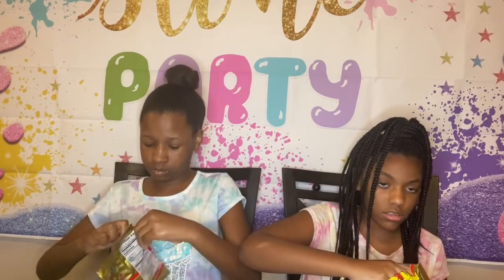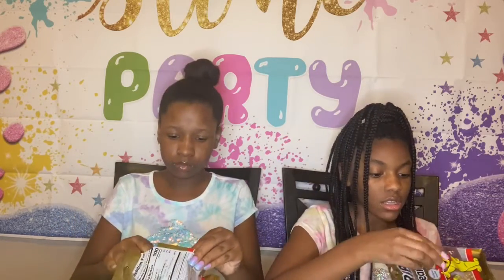How to make Edible Slime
Edible slime recipe found on Pinterest.

This is fun for the kids, and easy!

1) any gummy candy of your choice (amount can vary)
2) 1 table spoon of cornstarch